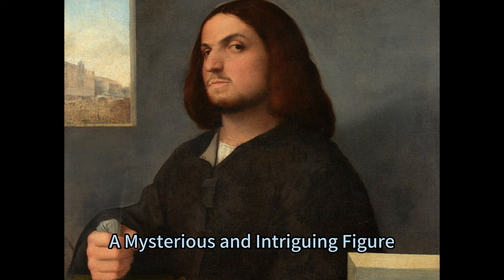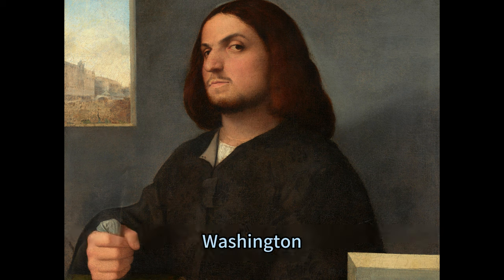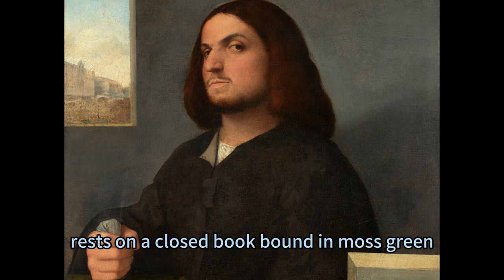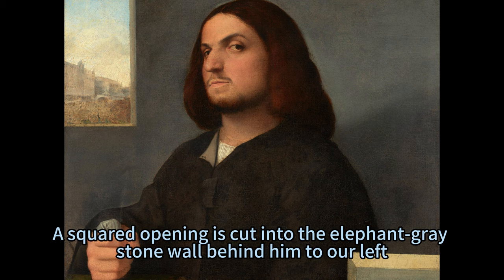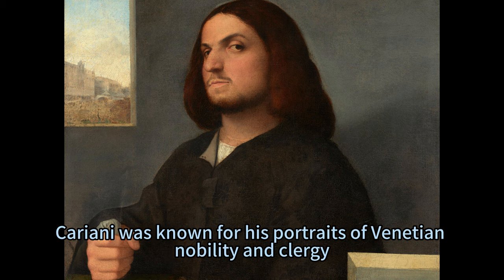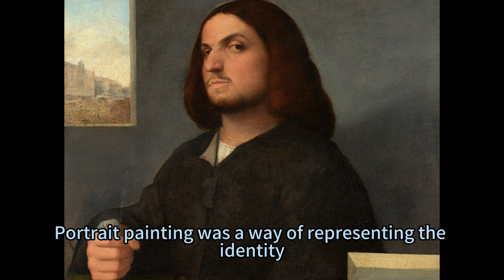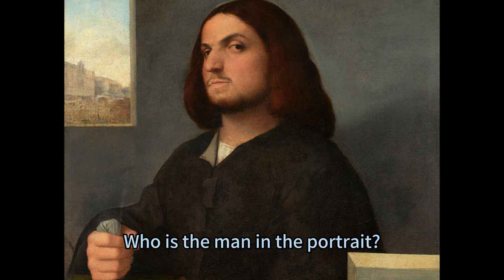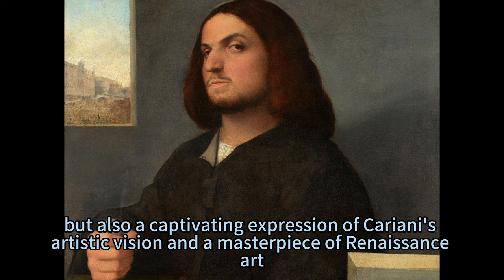A Mysterious and Intriguing Figure: Cariani, Portrait of a Venetian Gentleman, c 1510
Shown from the chest up behind a stone ledge, a light-skinned man with a mustache, beard, and shoulder-length brown hair, wearing a black garment with voluminous sleeves, tilts his head back to look at us from the corners of his eyes in this vertical portrait painting. His body is angled to our left but he tips his head back to look past his rounded nose at us with dark eyes from under arched brows. His right fist, on our left, rests on a closed book bound in moss green, which is fastened with a metal clasp. The book rests on the ivory-white stone ledge, which steps up to a higher level to our right. He clenches a wad of nickel-gray cloth in the hand on the book, and his other arm rests by his side, extending out of view behind the ledge. His black, long-sleeved jacket has full sleeves and is open at the neck over a collarless white shirt. A squared opening is cut into the elephant-gray stone wall behind him to our left. A cityscape beneath a pale blue sky is visible in the distance out the window. The Roman characters “VVO” appear to be carved into the front face of the ledge, at the bottom edge of the canvas.